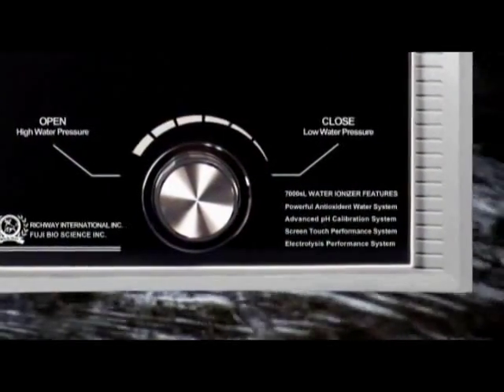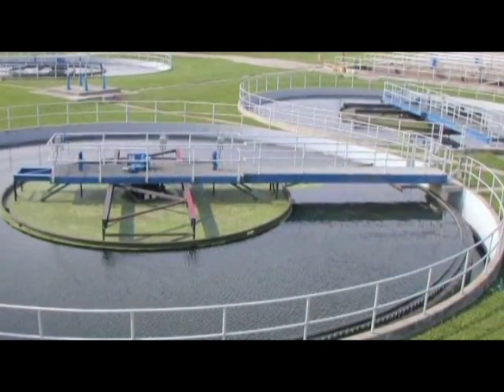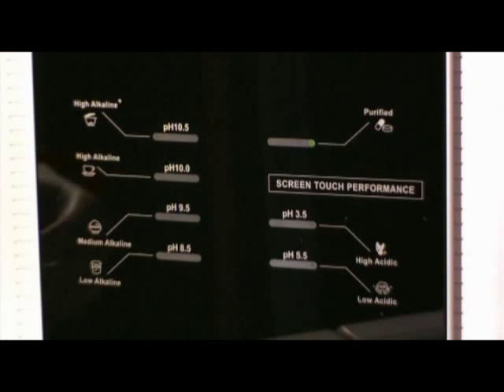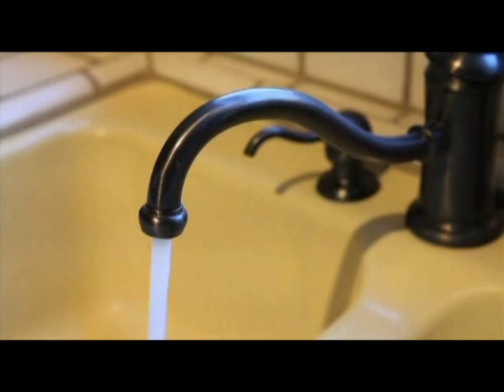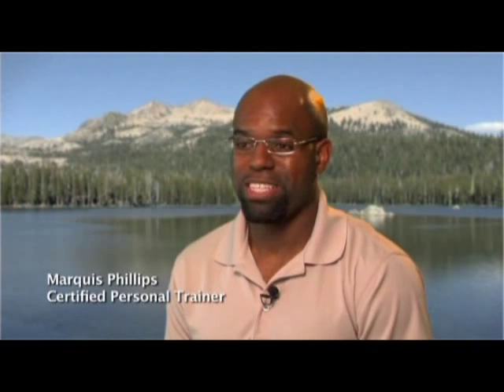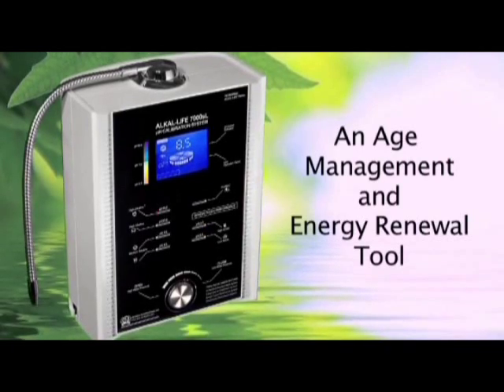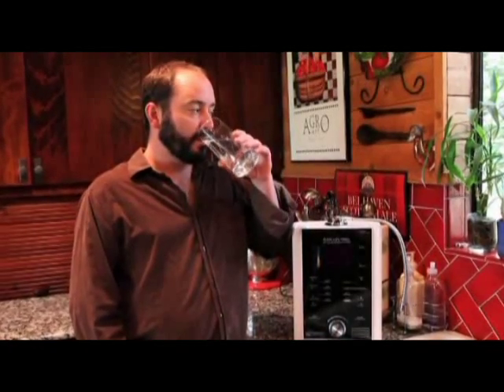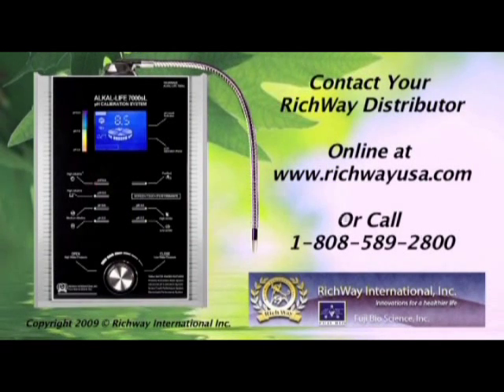New AK7000sL Video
Introducing the world's first and best pH calibration system.

Now with the most advanced calibration system ever offered, this system assures you that the pH level you select is precise and completely accurate.

This is the only calibration system that filters all types of water to guarantee you are getting the best water quality available.

Developed in the 1950s, the Japanese invented water ionizers. By adding a strong electrical current to ordinary tap water, ionized, alkaline and acidic water are produced. This electrical process is known as electrolysis, which separates the water into two streams: alkaline mineral water for drinking and acidic mineral water for the skin, cleaning and sanitizing.

The process breaks large clusters of water molecules into "micro-clusters" that are readily absorbed by tissues and cells, leading to better hydration at the cellular level.